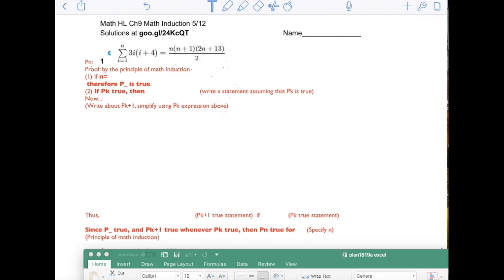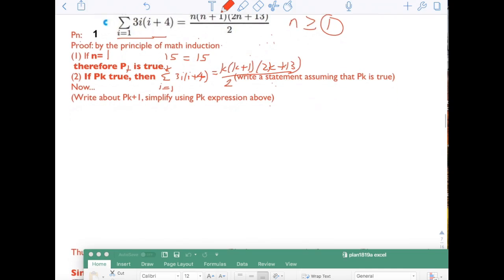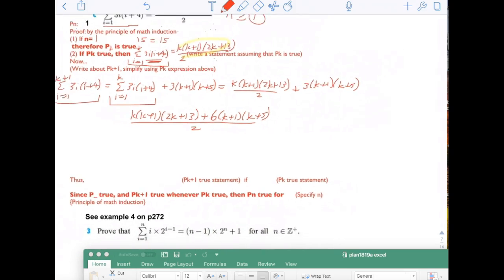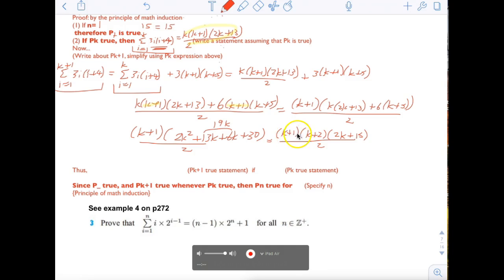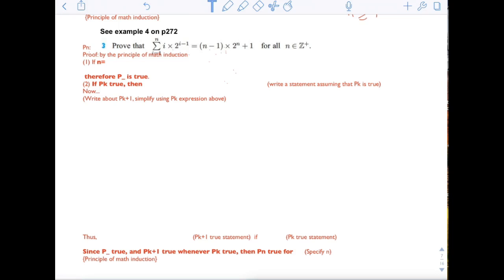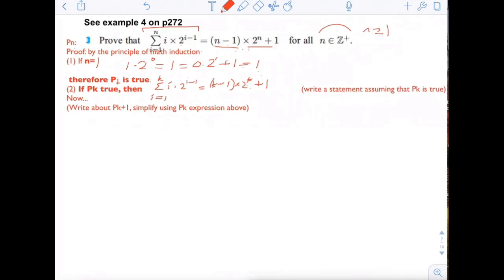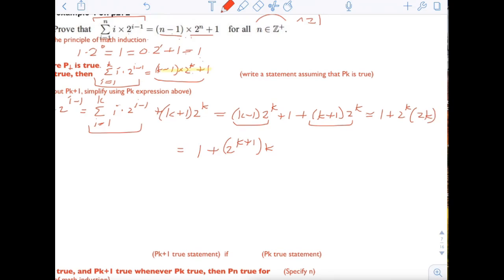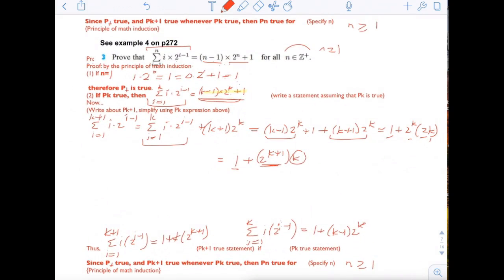MHL math induction p5